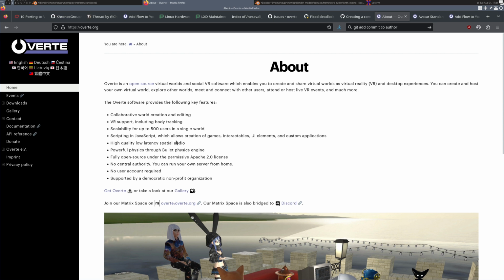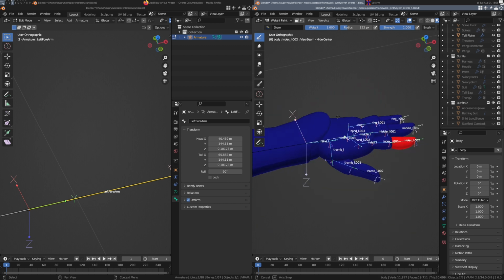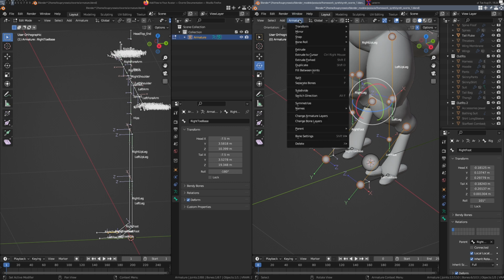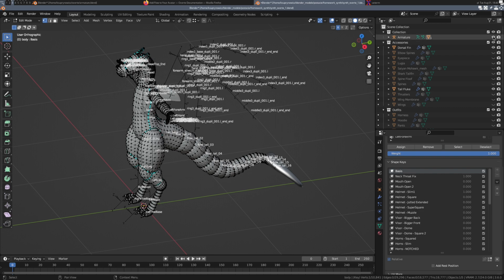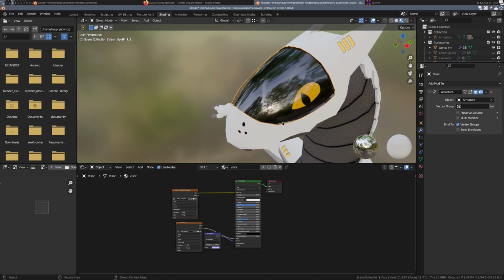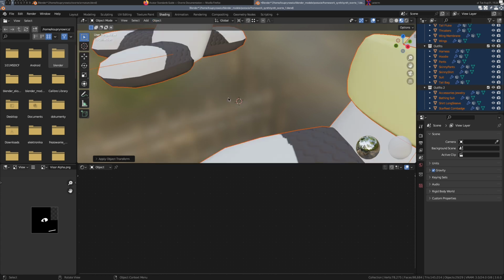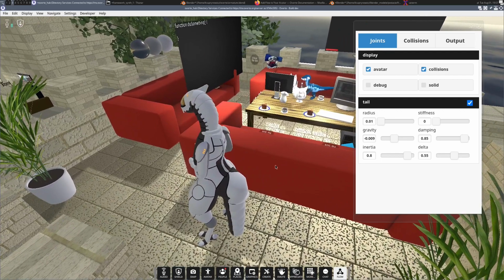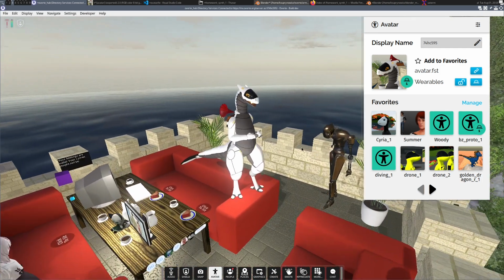Importing avatars into Overte using Blender (read description)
Important update: scale of all objects now needs to be 1, not 100, otherwise collisions and animations will be broken.

This is my first tutorial and I'm really shy so please forgive that it may be a bit chaotic.
Importing Framework the Synth avatar by IronGut into Overte using Blender.